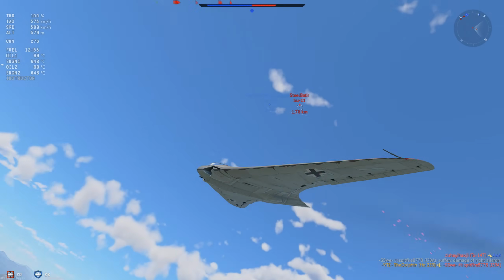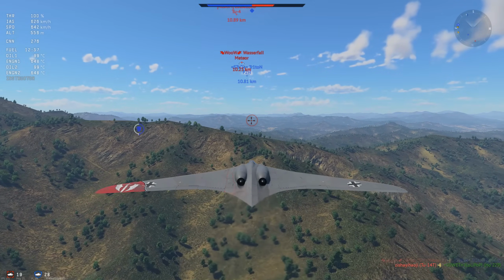Here Is Why The Horten 229 Is Garbage In Air RB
Fuel: Min Fuel
Ammo: Air Targets
Convergence: 600 meters
Vertical Targeting: No
Crew: maxed (lvl 75) + expert

0:00 Intro
0:40 Ideal situation
2:11 Pain